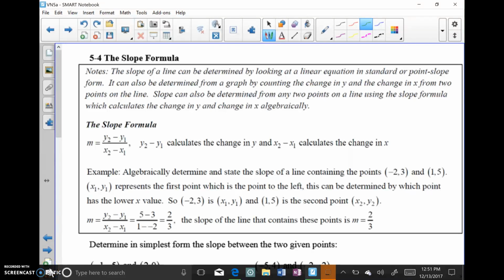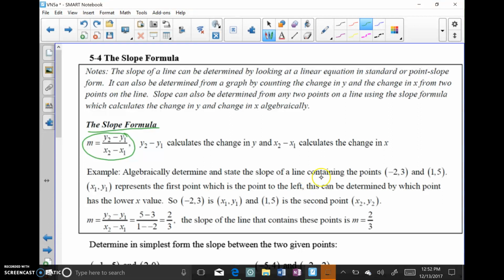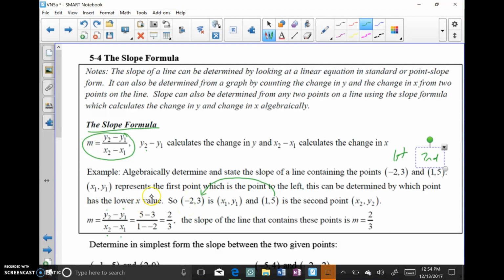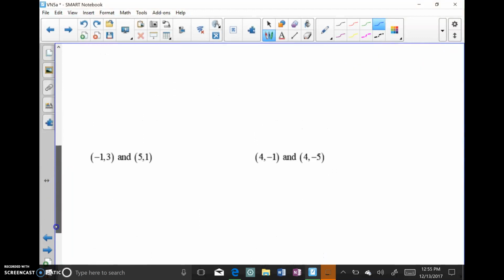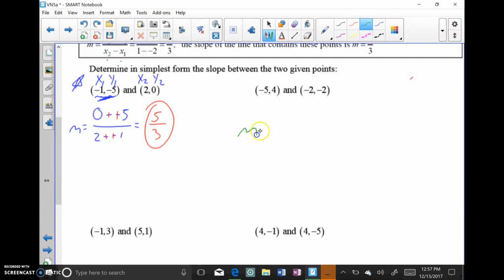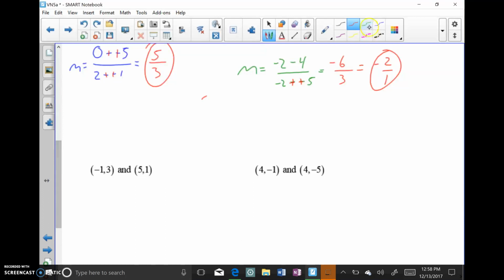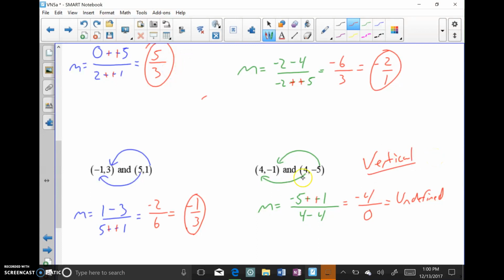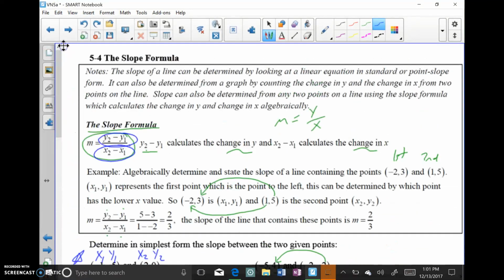A1CC 5-4 The Slope Formula